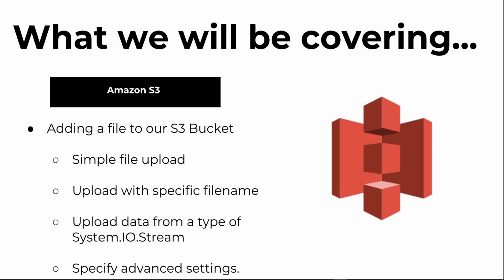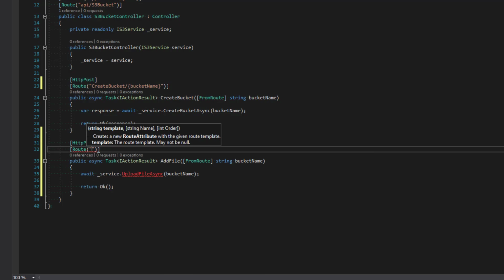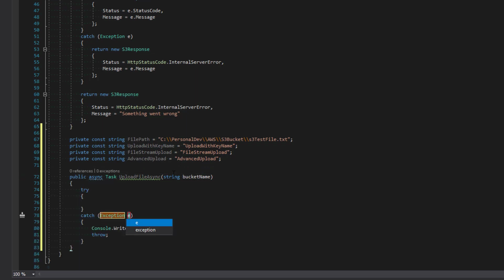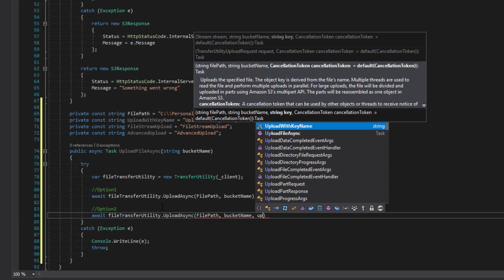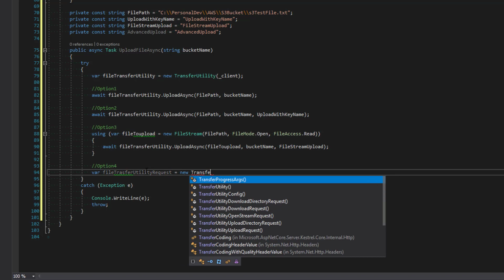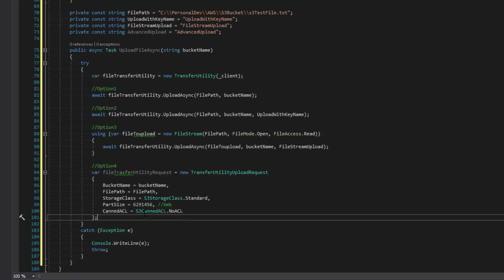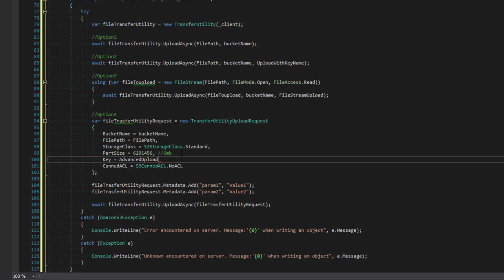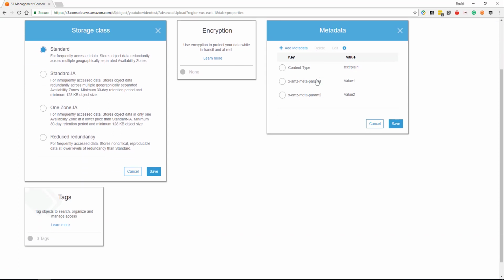.NET Core 2.0 - AWS Tutorial - Adding a File to an S3 Bucket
In this video, we will look at how we can add a file 4 different ways to our S3 Bucket

1 - Simple file upload
2 - Upload with an explicit filename
3 - Upload data from a type of System.IO.Stream
4 - Specify advanced settings.

If you haven't yet watched part 1, where we create our bucket then you can find it